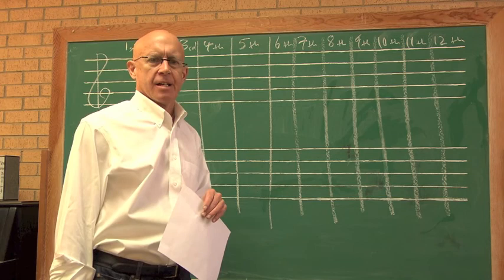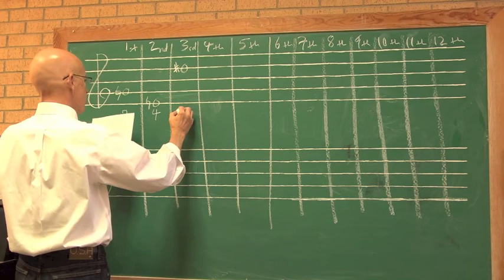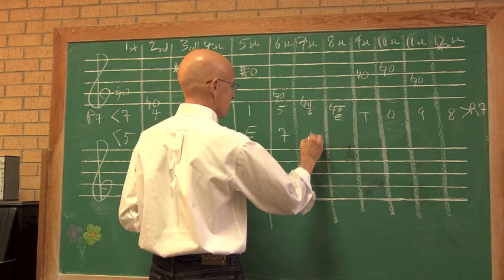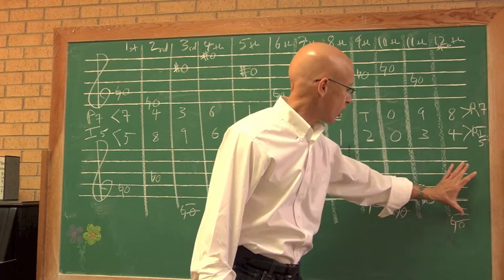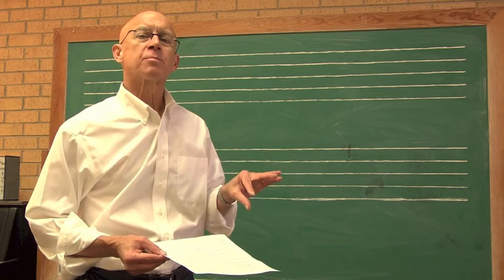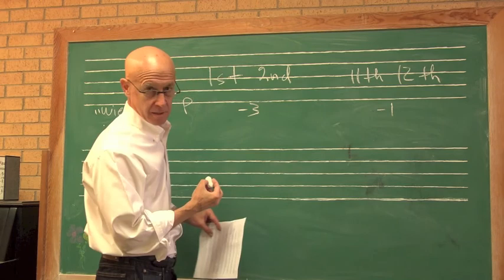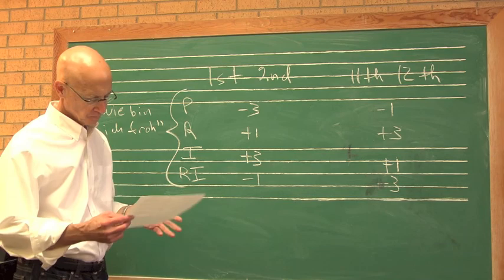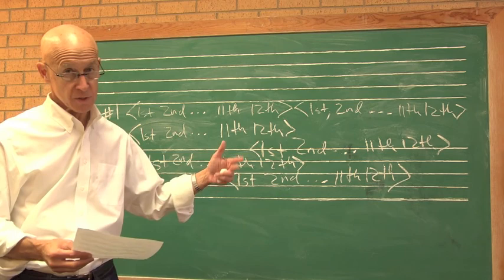serial intro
This is an introduction to serial analysis.